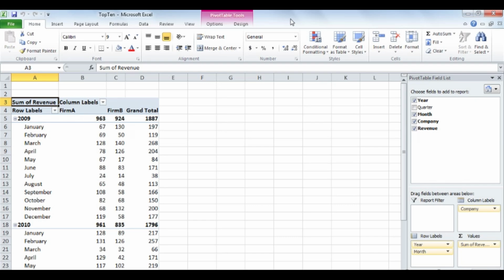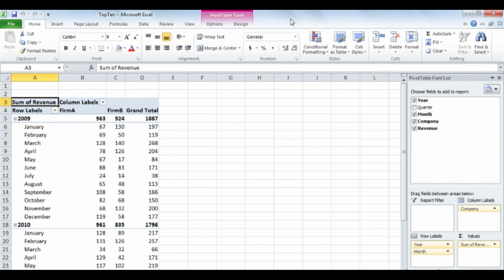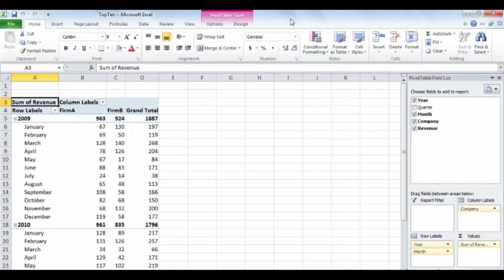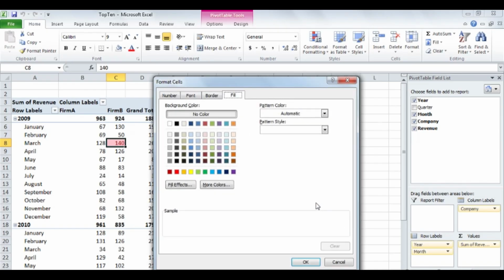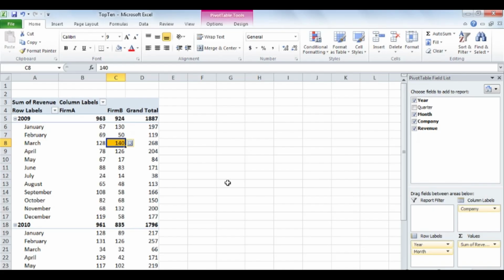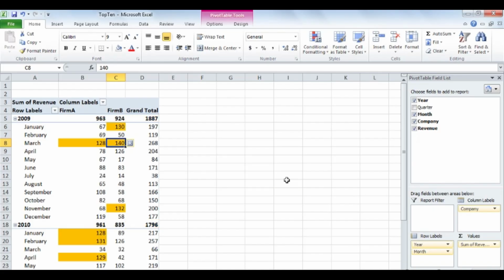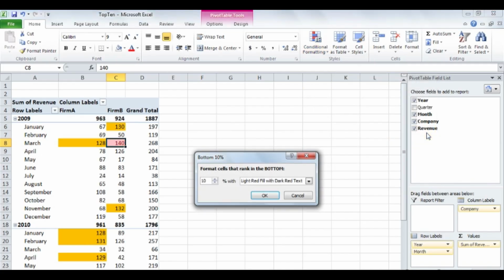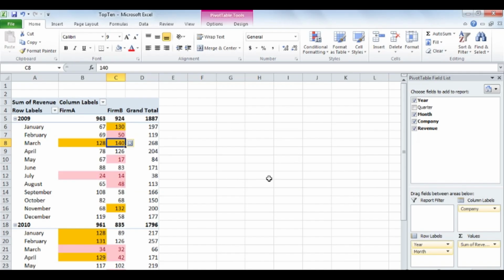Highlighting the top or bottom values in a PivotTable in Excel